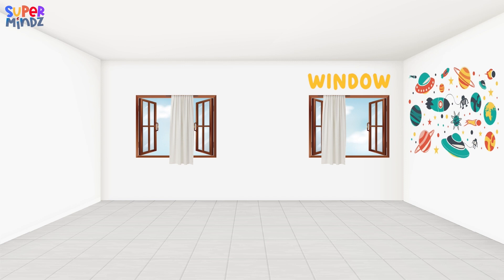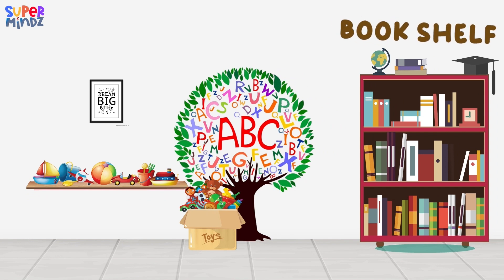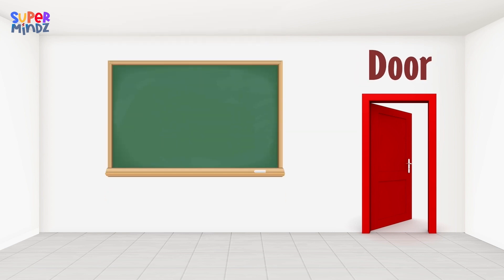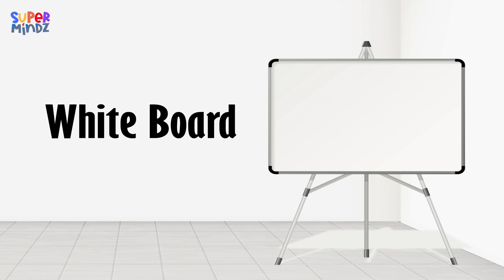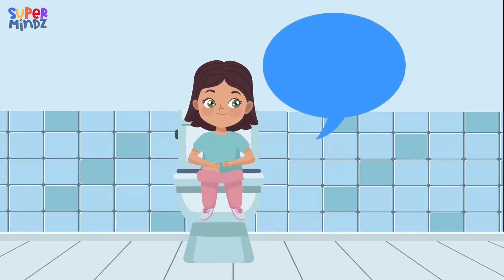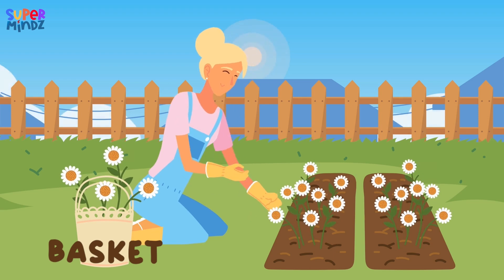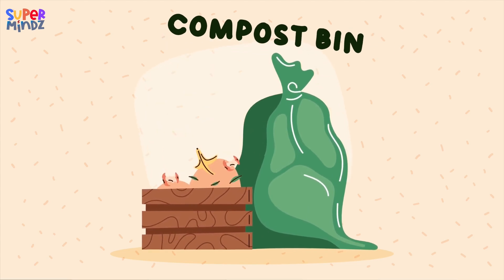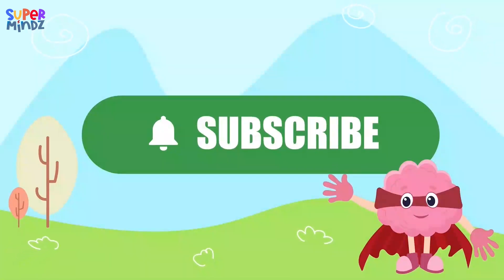THINGS IN DIFFERENT PLACES | Bathroom, Classroom, Bedroom, Garden | SuperMindz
Explore "Things in Different Places" with **SuperMindz**! 🚪🏫🛏️🌳

From the bathroom to the classroom, bedroom, and garden, let’s discover all the interesting objects found in each place!

Learn about the items we use every day in different spaces and build your vocabulary along the way.

Perfect for curious kids who love to explore and learn new things about their surroundings! 🧠✨

🌼 Together, let's investigate these places and discover all of its fascinating contents! 🎉